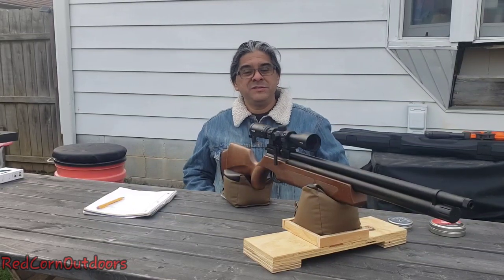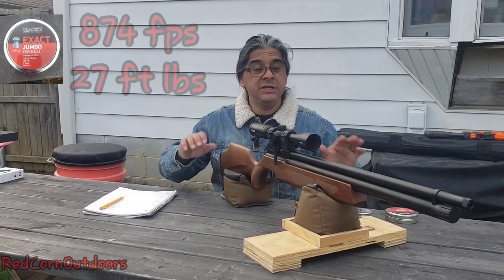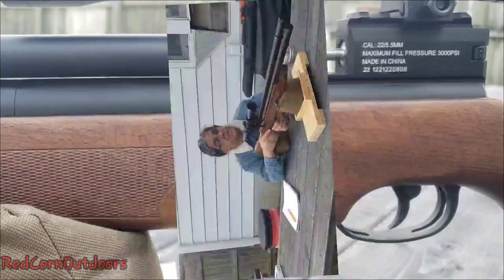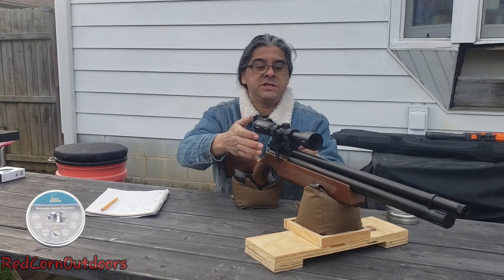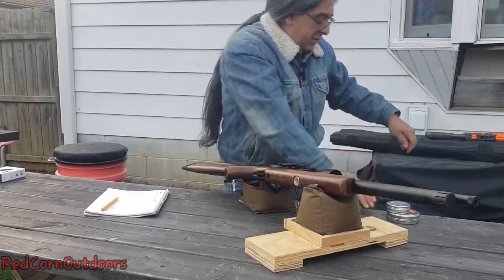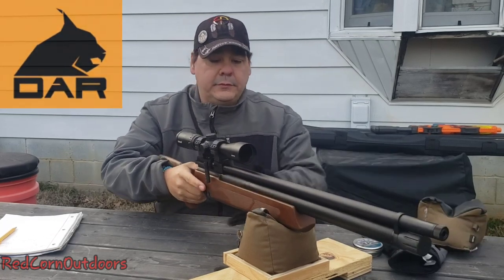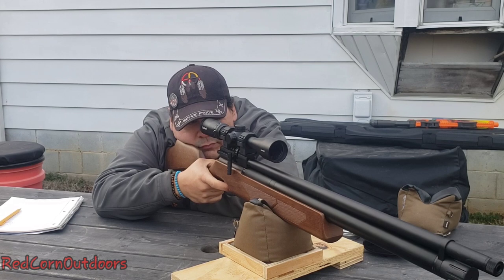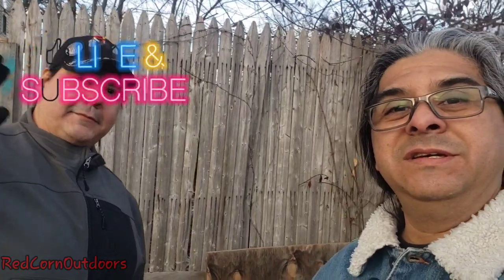DAR (Dynamic Air Rifle) Gen3 AWESOME ACCURACY 🎯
Shooting the DAR Gen 3 in .22cal, this pcp is not only nice its also easy to shoot and very accurate. Will continue to follow this rifle and see how it performs at further distances and with different ammo.